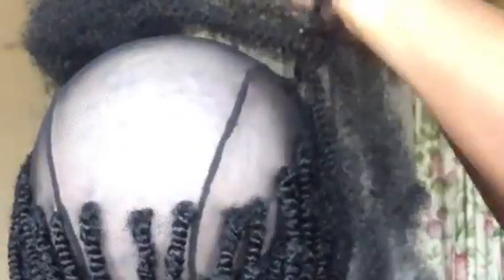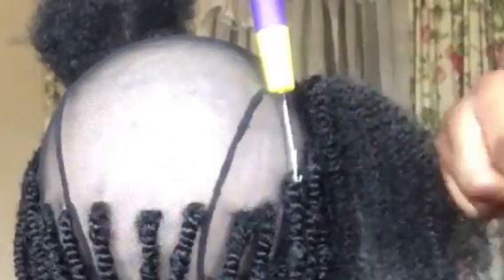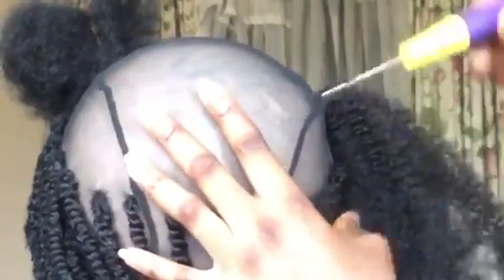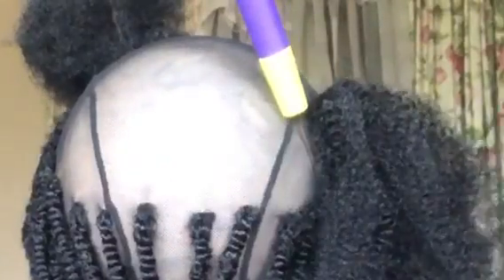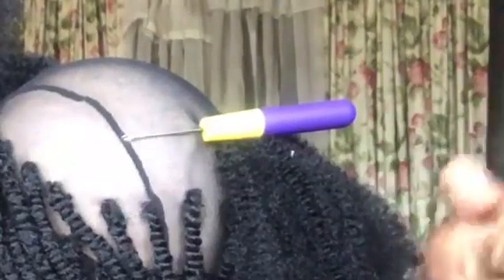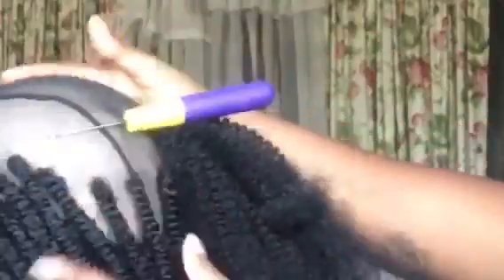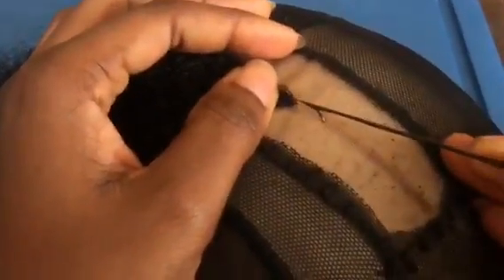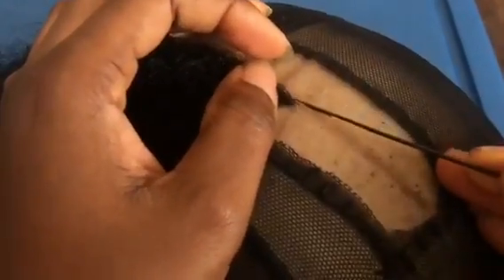Kinky braids wigcap tutorial FT.DARLING AFRO KINKY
Hey guysssss! Thanks for coming back again. Let’s enjoy and watch!!

Hair : darling Afro kinky (5packs)